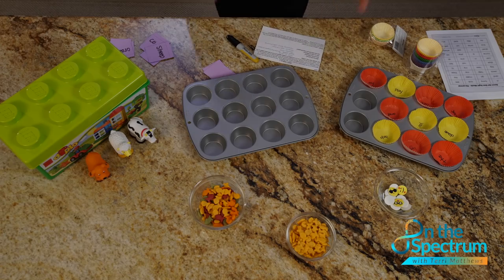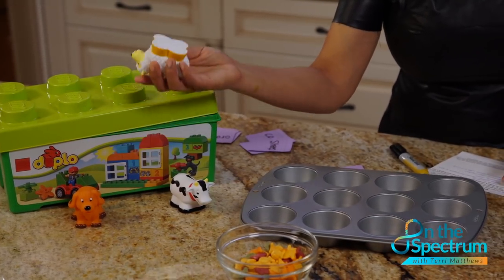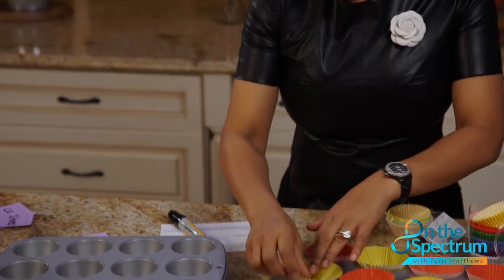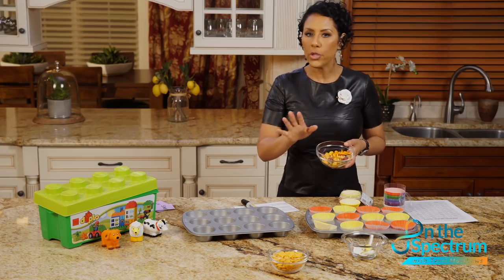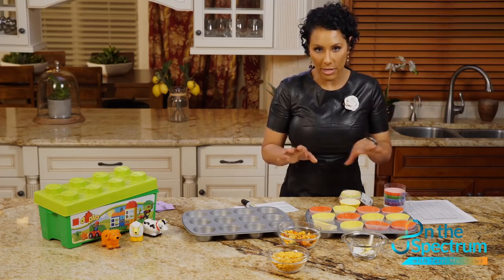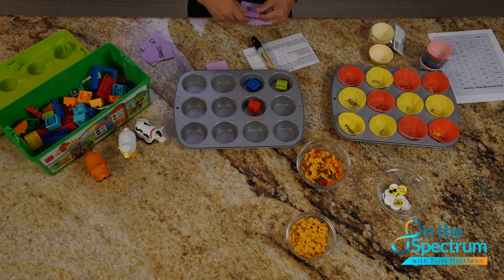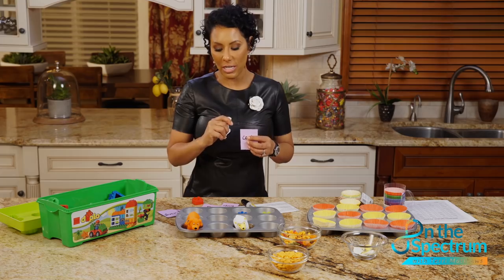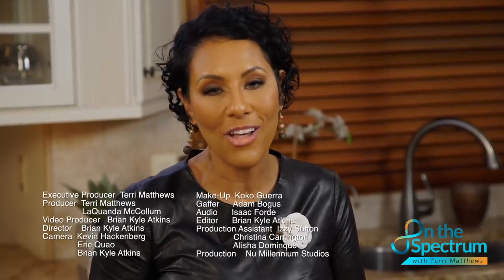On The Spectrum : Three In A Row D.I.Y. Game Review - Autism Sensory Games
On The Spectrum is an exciting new show that covers All Things Autism! On this D.I.Y. episode, Host Terri Matthews demonstrates how a simple D.I.Y. Three In A Row game can be a great resource and tool!

to download your free resource guide that will provide information and a step by step guide so you can give D.I.Y. Three In A Row a try!